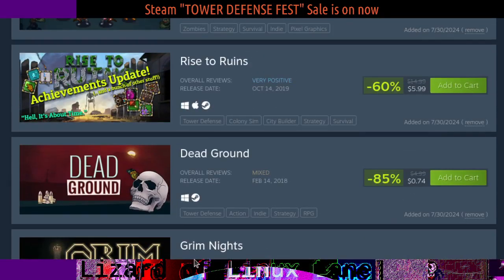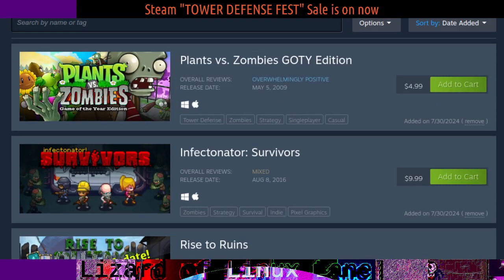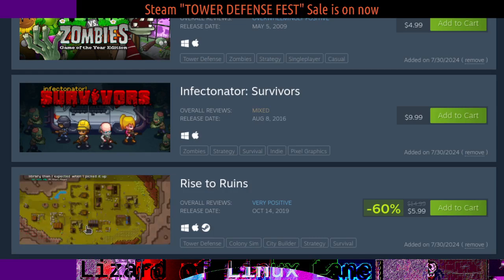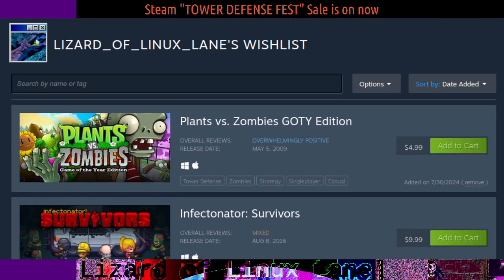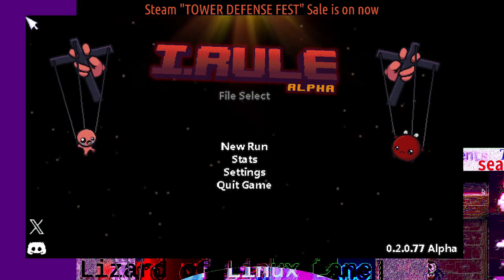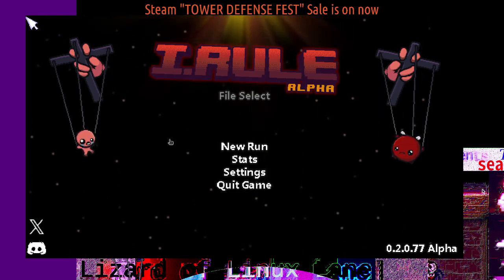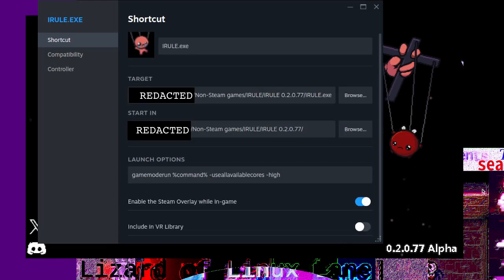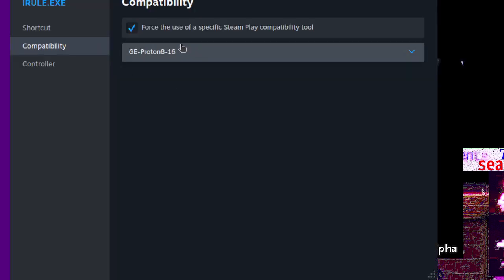2024 Steam TOWER DEFENSE FEST Sale & FREE GAME recommendation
Some games to check out, I may not have mentioned all of them in the video.

I.RULE (itch.io free game, SEE near END OF VIDEO) -
(gameplay like Plants vs Zombies, FREE GAME)